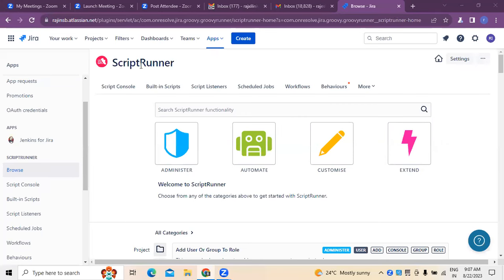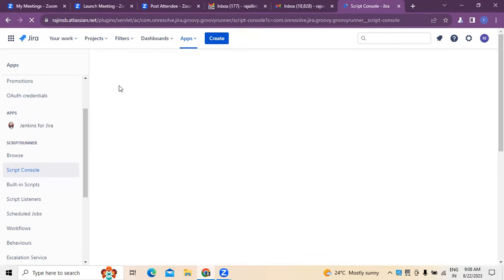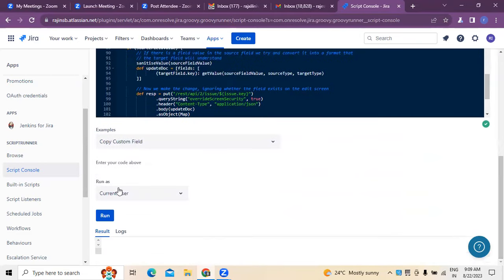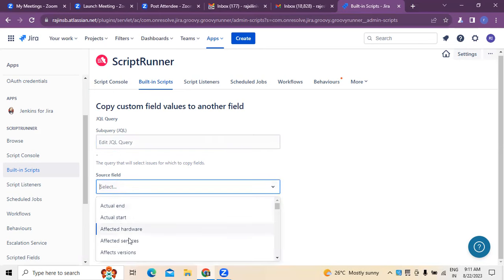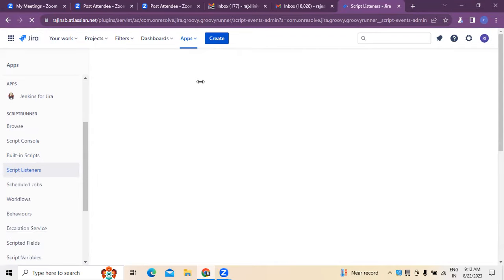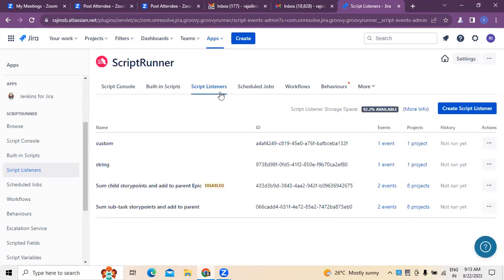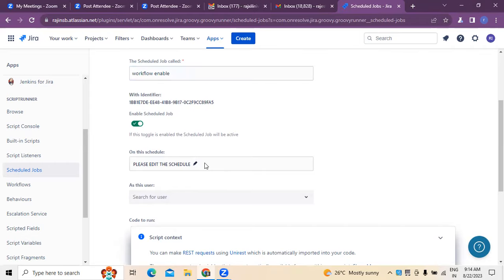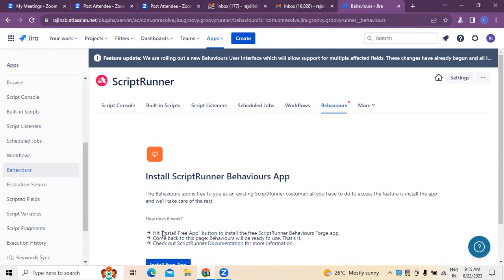JIRA Administration working on script runner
This video is all about script runner working on JIRA.